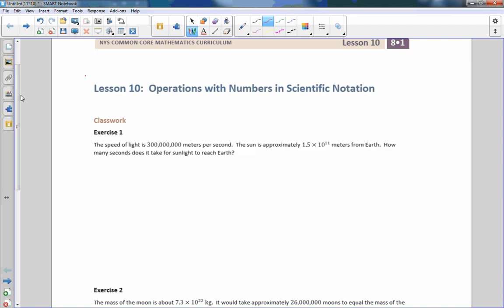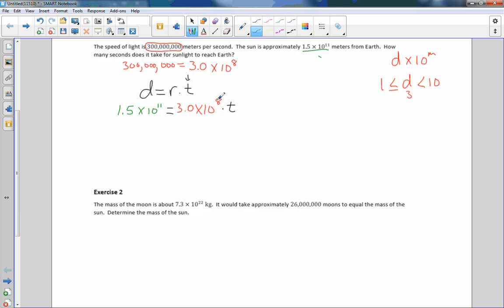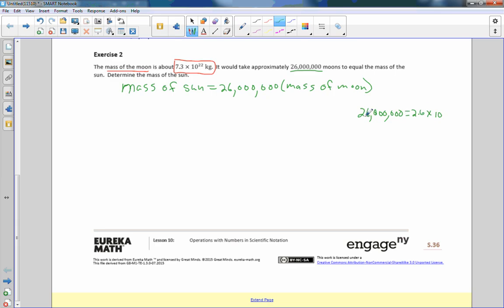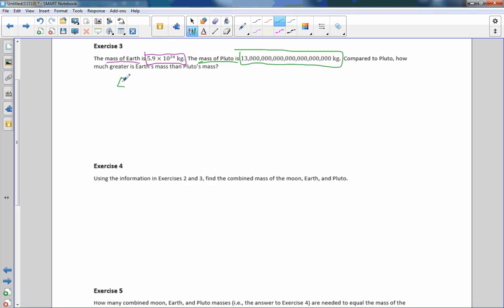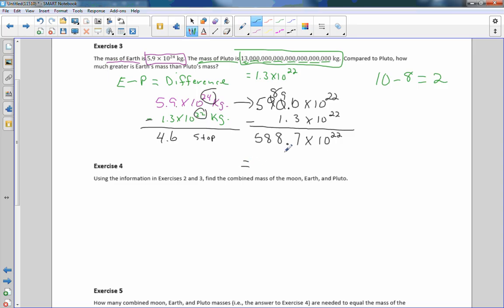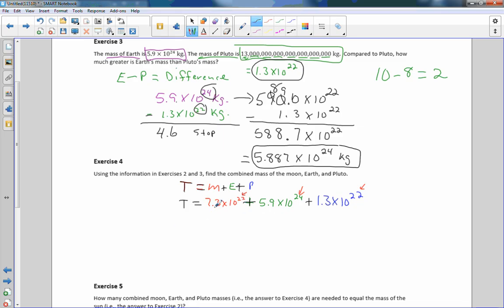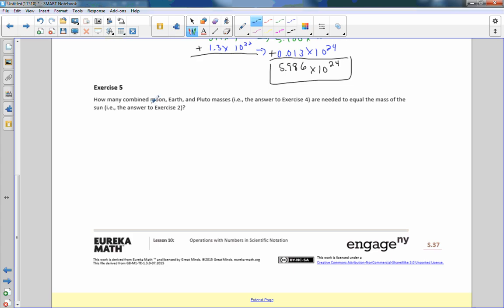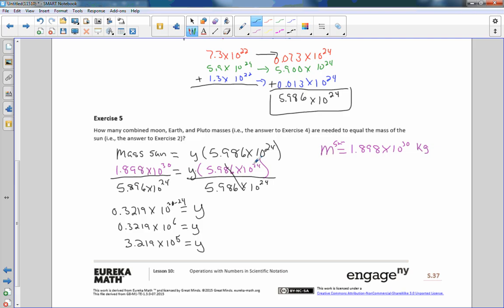Math 8 Module 1 Lesson 10 Video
Operations with Numbers in Scientific Notation